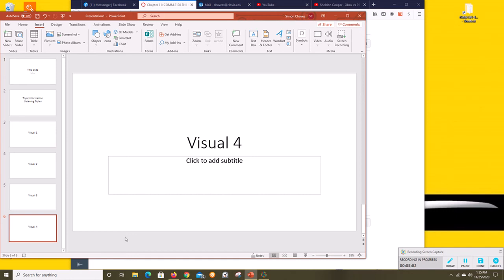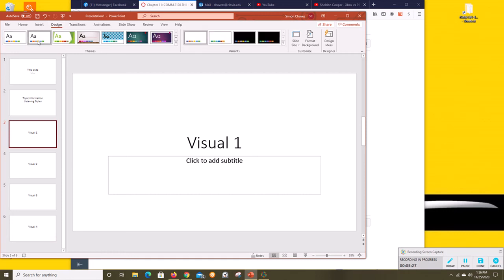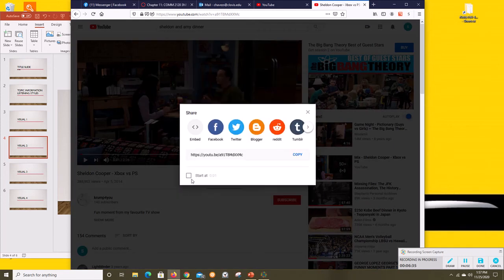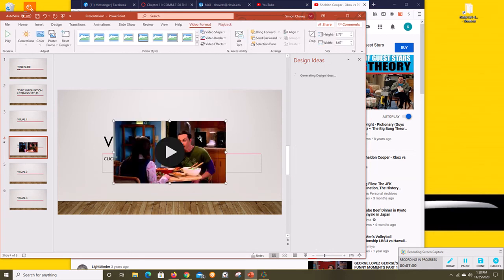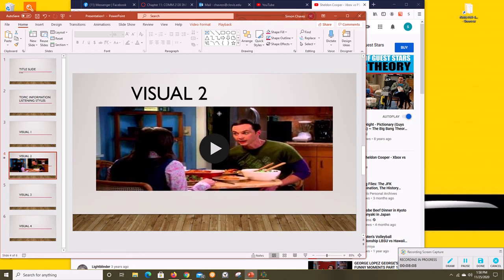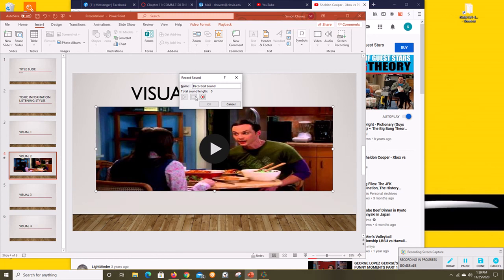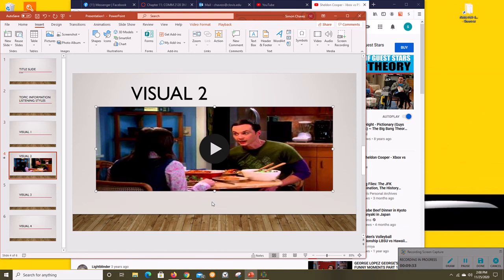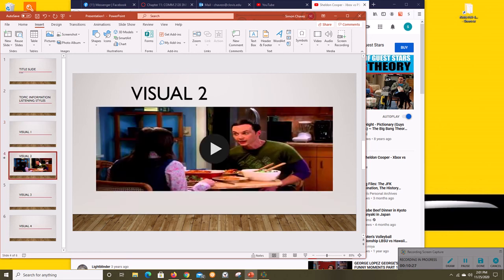Project Topic Approva Video